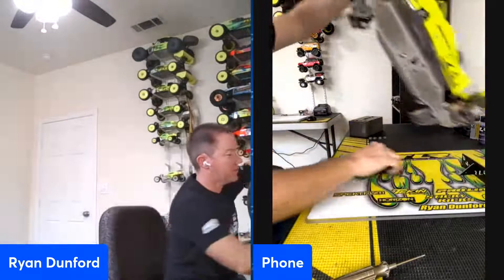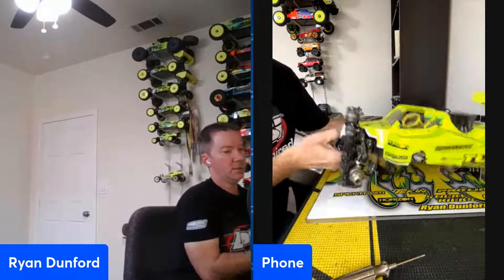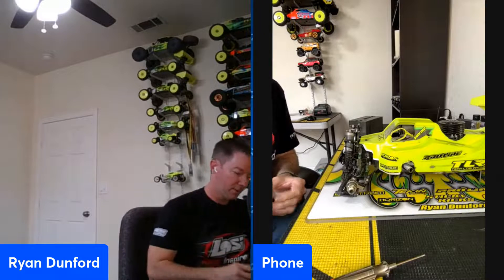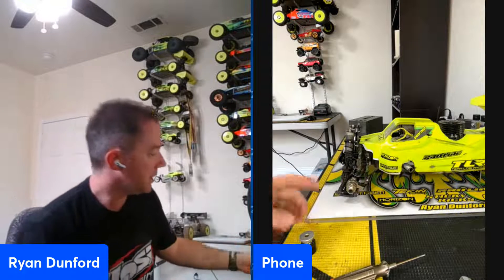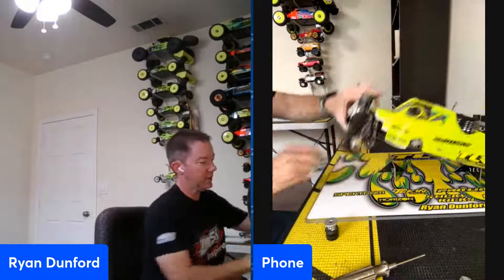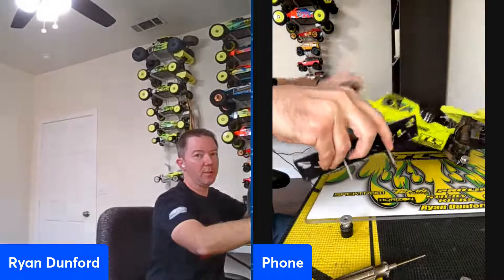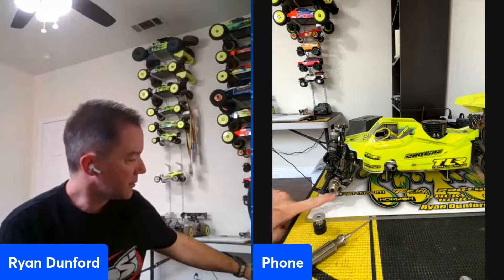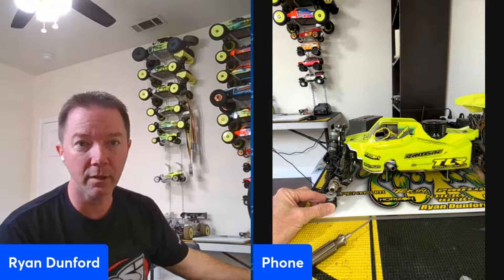Tech Tip Thursday: 8th Scale Droop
day we are going to chat about droop, how to measure it and what it does.